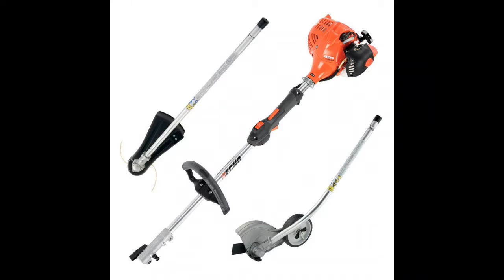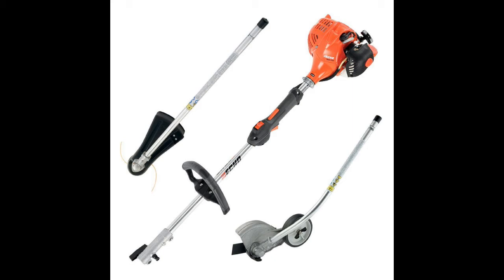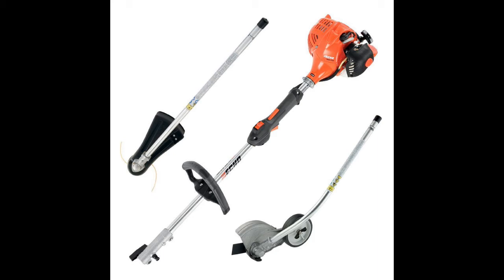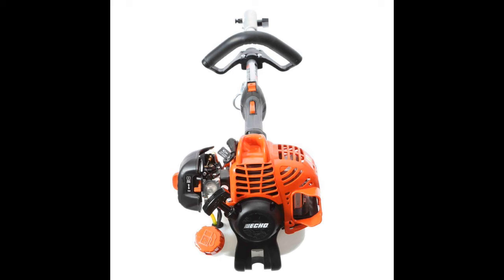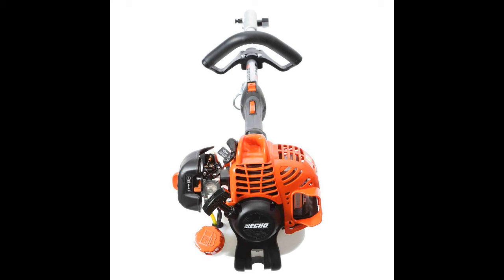ECHO TRIMMER REVIEW - UA Lawncare - Jacksonville Florida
Welcome!

Uproot problems with your landscape for a more pleasing, unique property with superior services from us in Jacksonville, Florida.
UA Lawn Care specializes in lawn care services and maintenance that make your property look its best year-round. We are full-service lawn Care Company that handles all of your property needs. UA Lawn Care has been keeping grass greener, flowers more vibrant, and clients happier.

No matter whether it is a small or large project, our expertise will enhance the look and value of your property. Call us in Jacksonville, Florida today for a personal consultation.

Our office hours are: 8 A.M. - 6 P.M.
UA Lawn Care is a professional team of lawn care service experts focused exclusively on lawn care maintenance, landscaping and commercial property turf management.

Know, Like, and Trust

Mentors: Mark Cuban John C, Maxwell Eben Pagan Frank Kern John Grey Jack Canfield Grant Cardone Anthony Robbins Davis Allen Eckhart Tolle Ryan